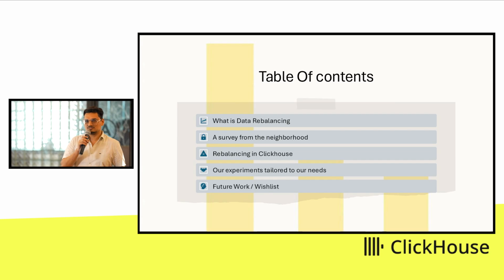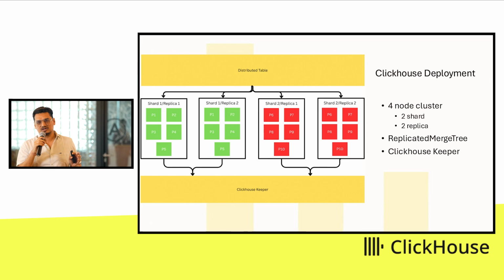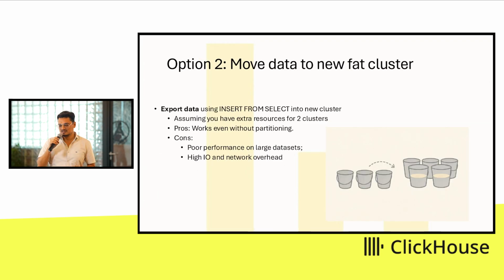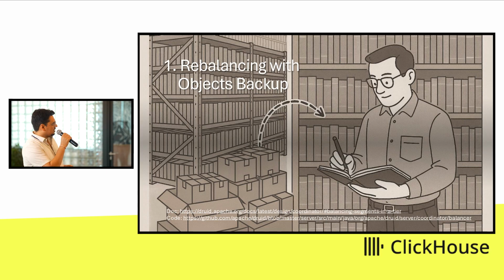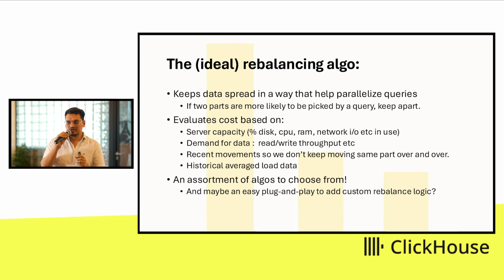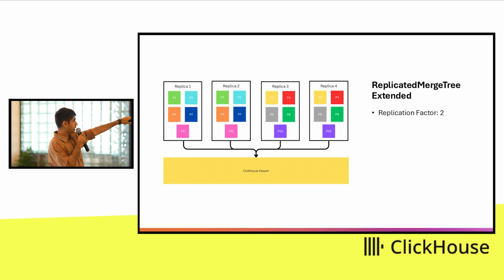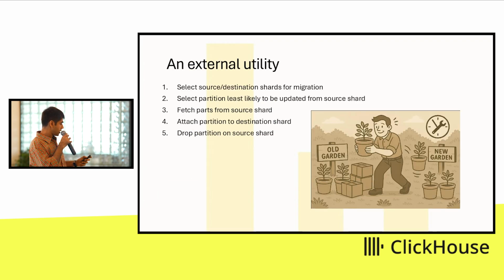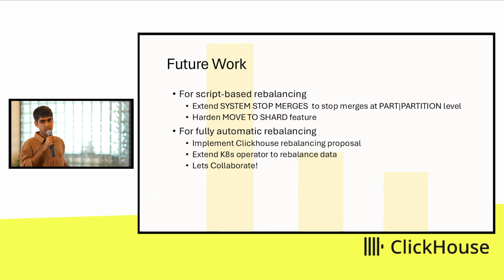ClickHouse Mumbai Meetup - Nutanix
This talk was presented at the ClickHouse Mumbai meetup on July 12 by Pranav Mehta, Member of Technical Staff-4, and Shiv Jha, Staff Engineer, at Nutanix

ClickHouse Rebalancing in OSS: Let’s Talk About the Gaps

ClickHouse offers powerful performance at scale — but if you're running it in an open-source, self-managed environment, one thing becomes clear once you hit a certain scale: there’s no easy way to rebalance shards.In this talk, we’ll share our experience rebalancing a large ClickHouse OSS cluster. We’ll walk through:
- Why shard imbalance happens and why it matters
- What rebalancing support exists today — and what’s still missing in OSS
- How we designed a scriptable way to move parts across shards — tailored to our specific use case and not a one-size-fits-all solution
- Pitfalls we hit around ongoing merges, pending mutations, and active inserts — all of which made it difficult to ensure consistency and correctness during part movement.

This is an engineer’s perspective — code-first, painfully real, and focused on what it takes to make ClickHouse scale cleanly when you're not using a managed service. We’ll close with thoughts on how the community could evolve rebalancing support in open-source deployments.

If you’ve ever dealt with skewed data, overloaded shards, or manual repair jobs, you’ll feel right at home.